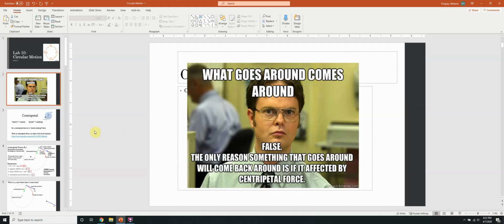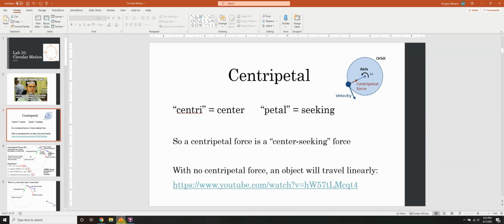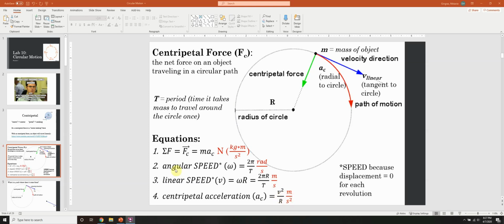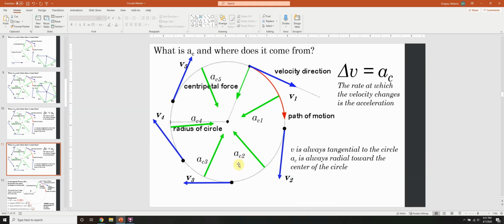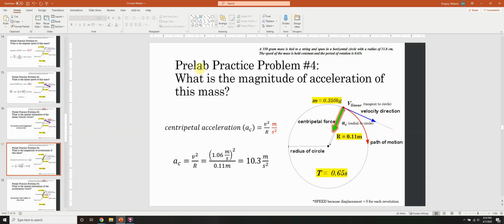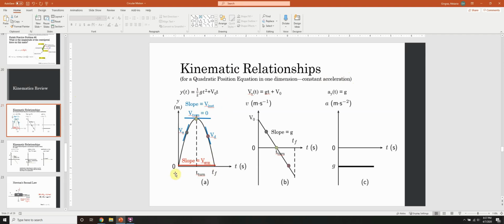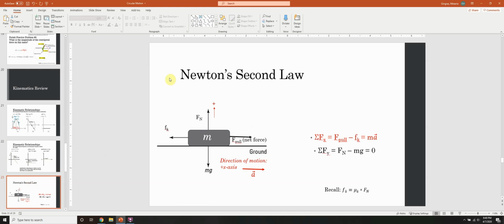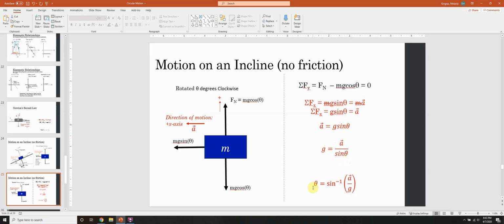Prelab 10 Circular Motion